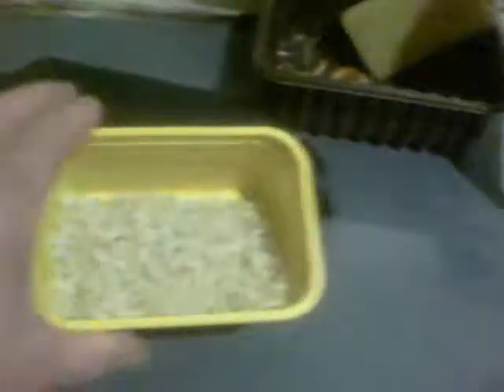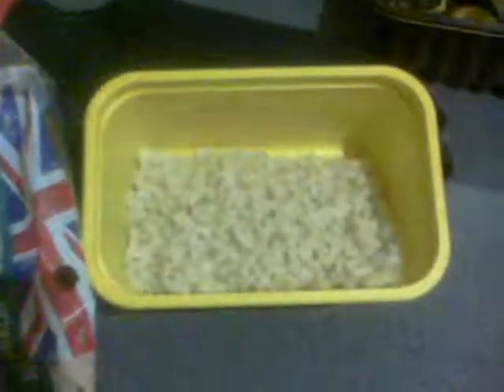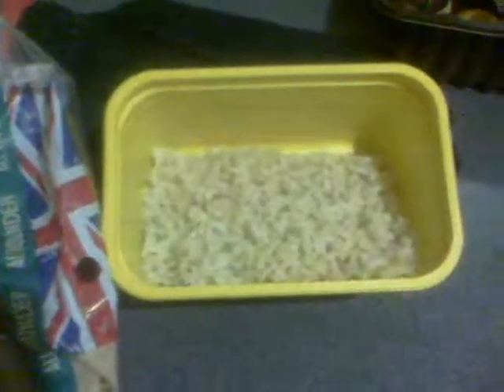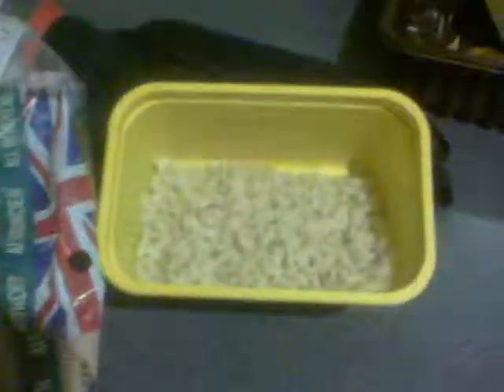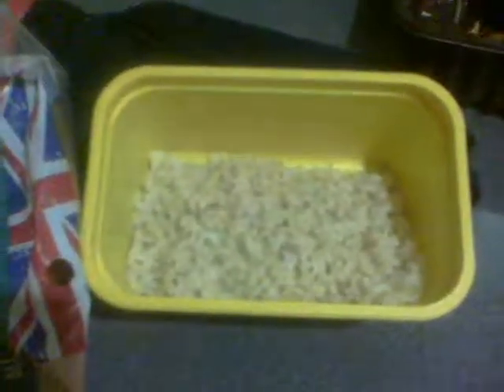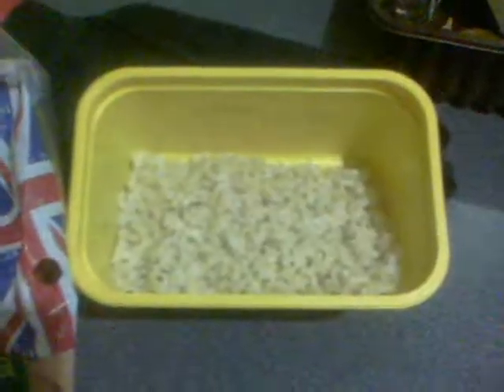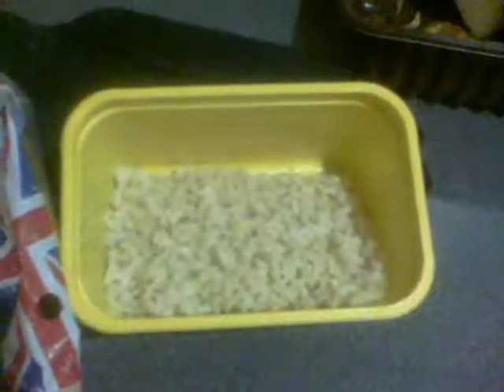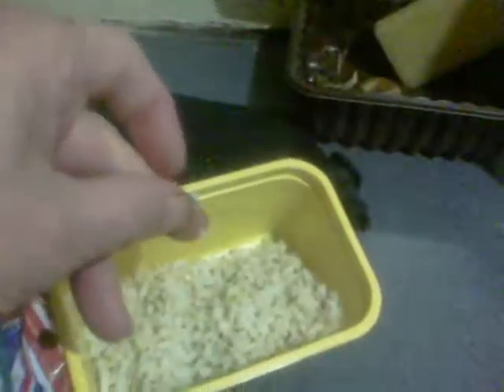The foolproof way cook rice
The foolproof way cooking rice add rice 4 cups water boil for 15 mins drain
leave steam dry in pot  on the hot gas ring turned off